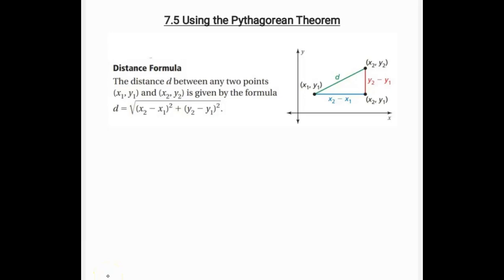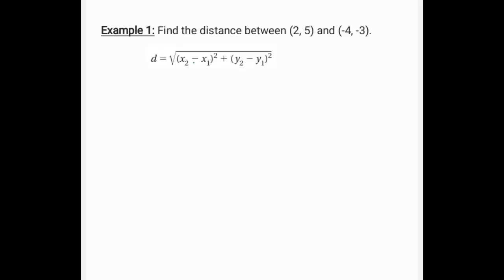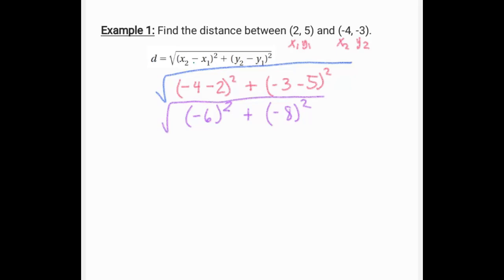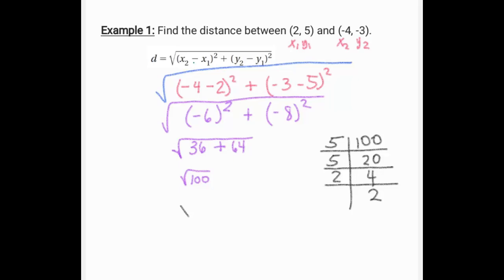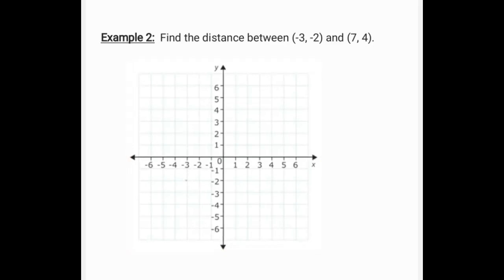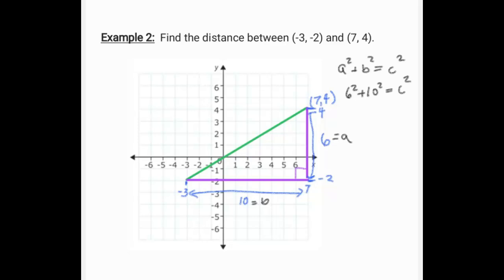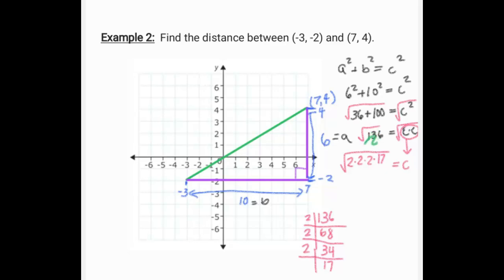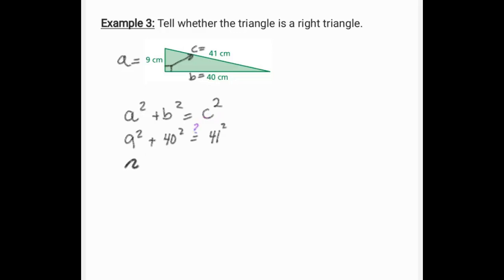7 5 Using the Pythagorean